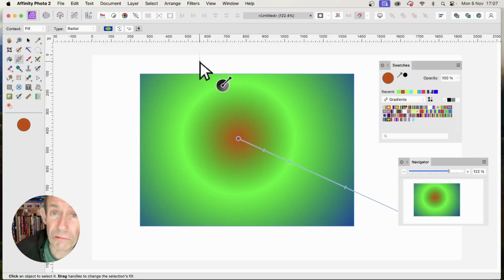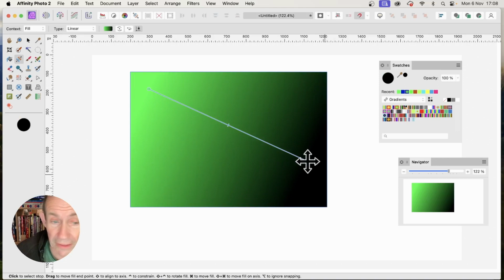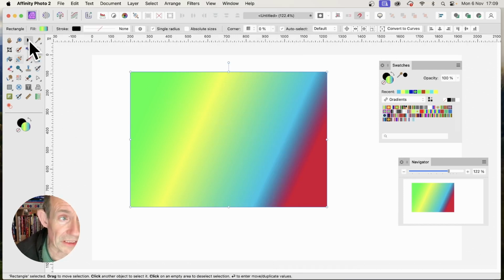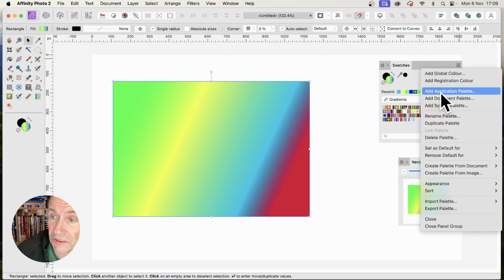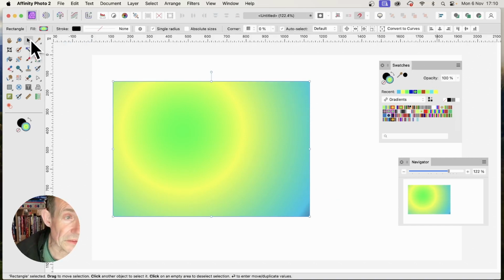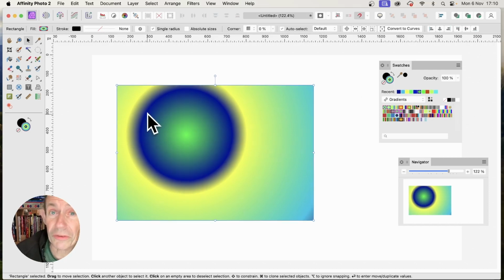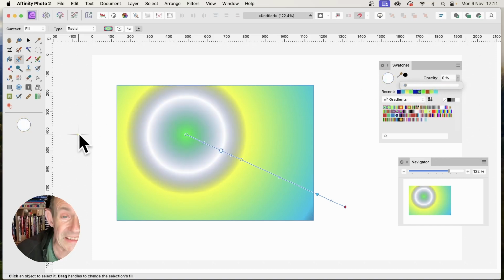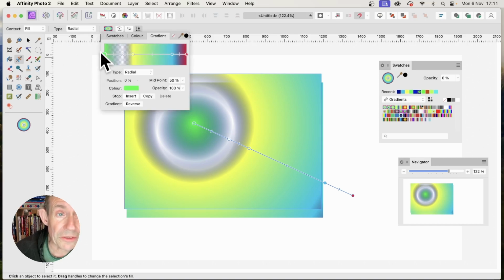Quickly Save Gradient Swatches In Affinity Photo | How To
How to create / save gradients and gradient swatches in Affinity Photo (2.2 but much the same as 1)